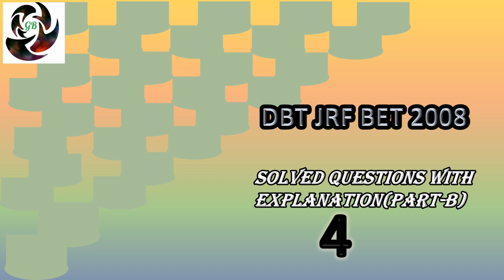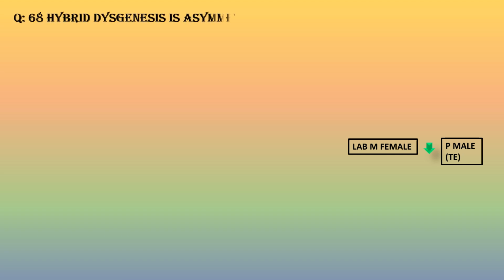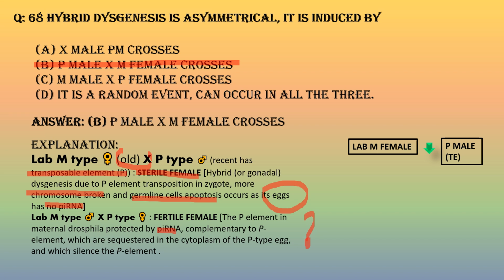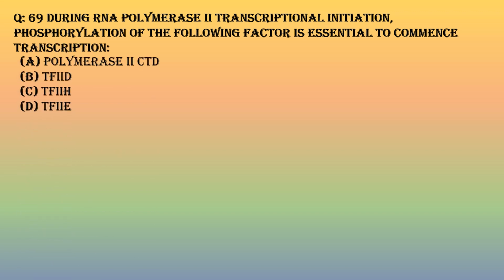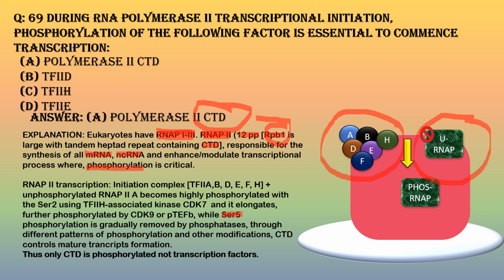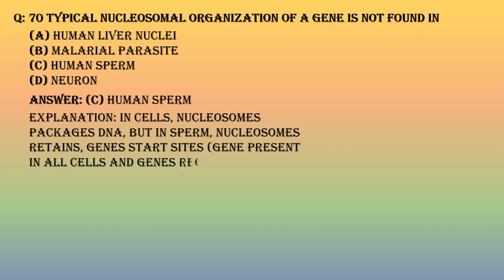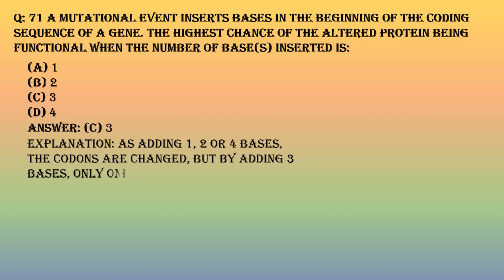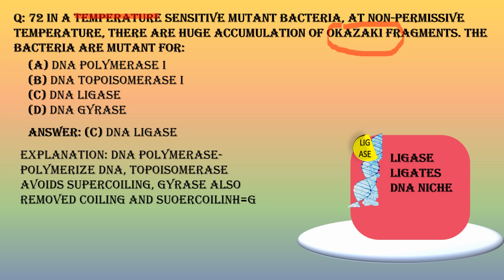DBT JRF BET 2008 QUESTION PAPER SOLVED WITH EXPLANATION PART-B S4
in this video DBT JRF BET QUESTION PAPER solved with explanation is given ,in this video q67-72 is explained ,this is the 3rd session for part-b .
In grovebio channel science related topics are described, with good annotations.